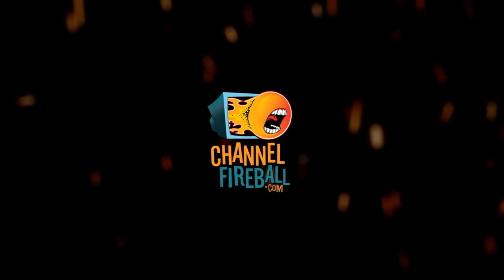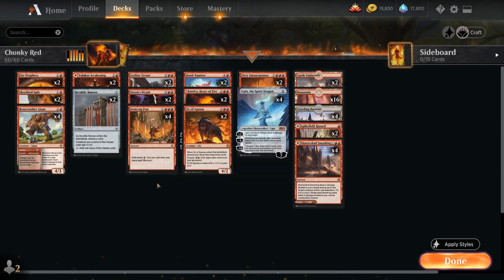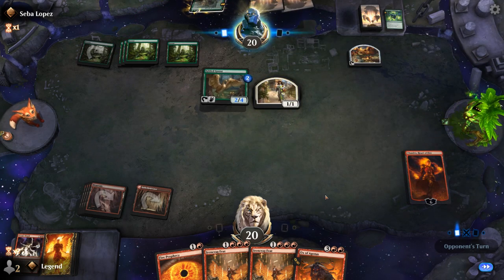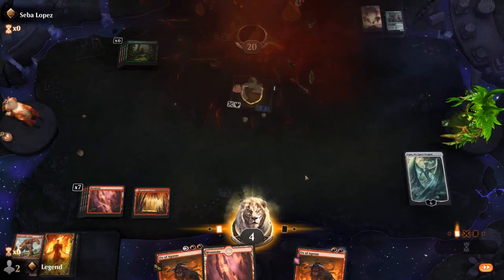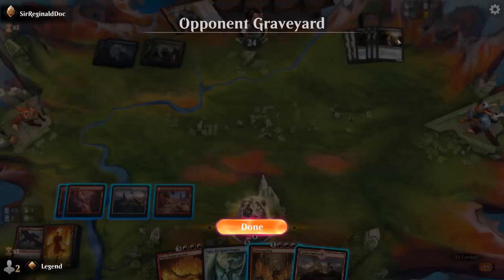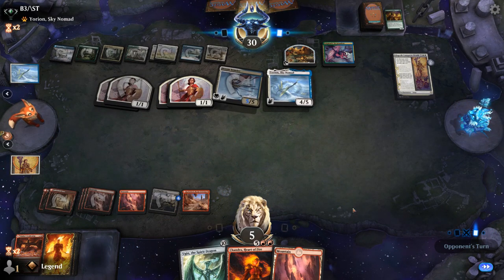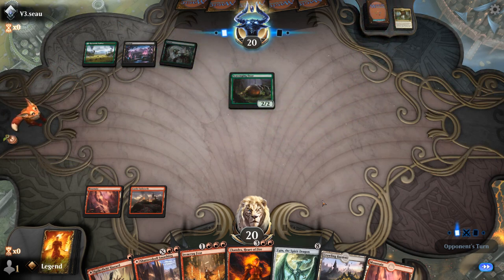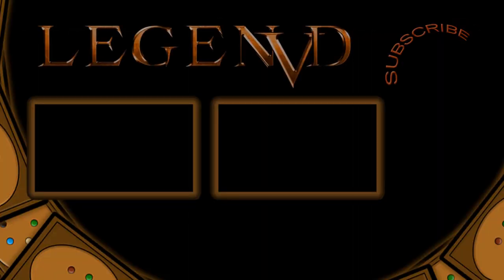MTG Arena - Standard - Chonky Red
Magic: The Gathering Arena deck tech & gameplay with a big Monored deck, featuring Irencrag Feat, Ugin and Chandra in Standard.

00:00 - Deck Tech
05:44 - Match 1
13:14 - Match 2
18:02 - Match 3
28:30 - Match 4
33:11 - Match 5